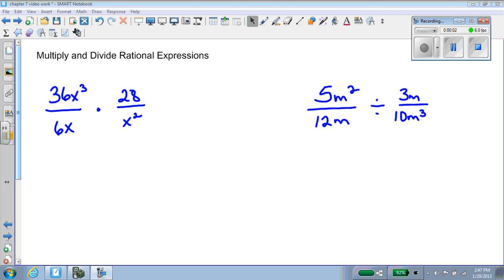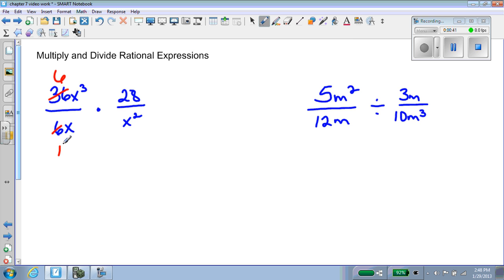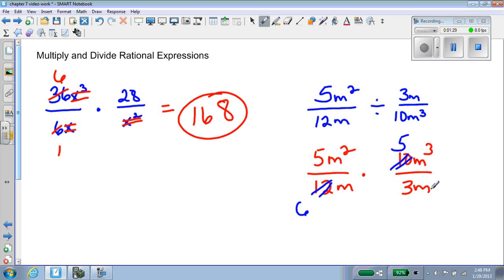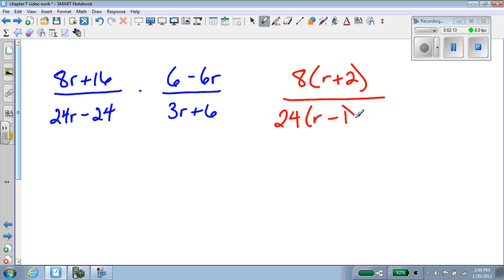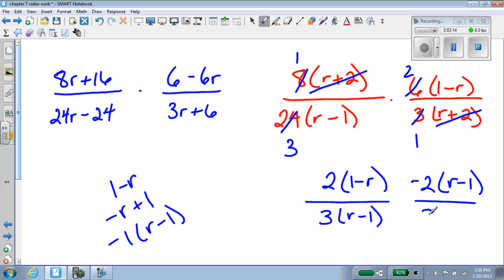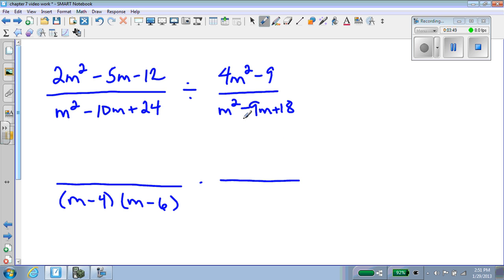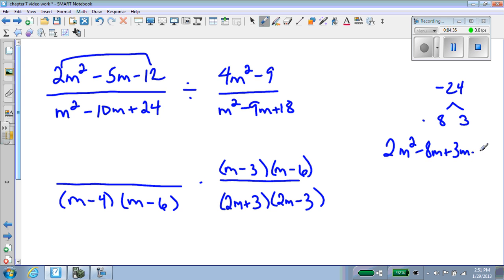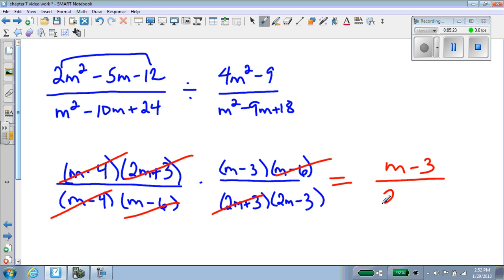multiply and divide rational expressions